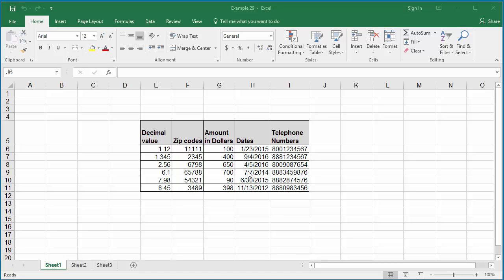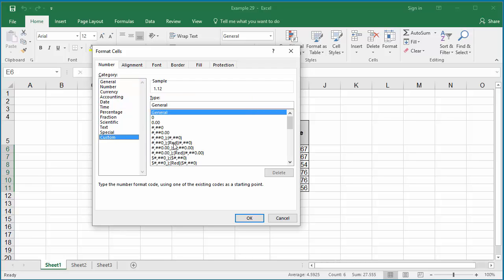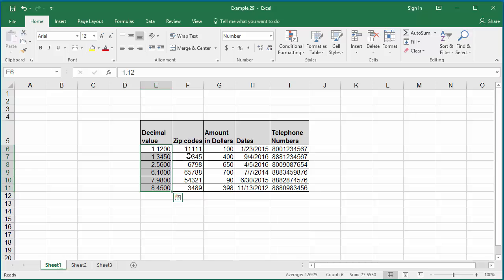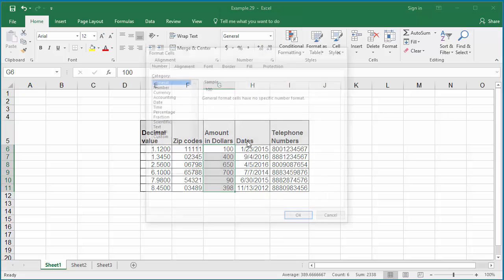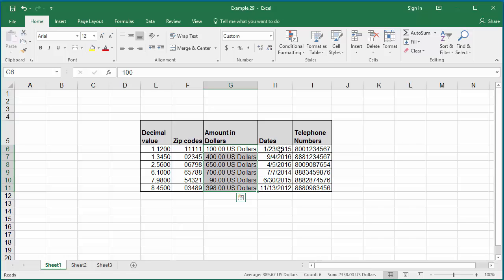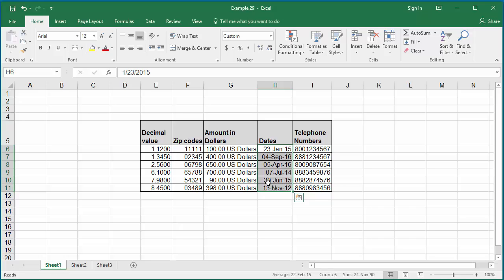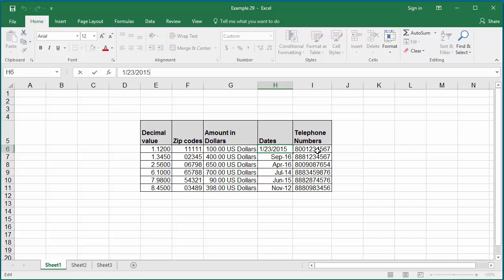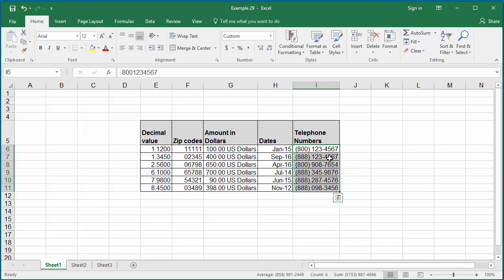Custom Number Formats in Excel 2016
Learn how to create custom number formats in Excel 2016. The custom number formats you create are stored in the Workbook.You can create about 200 custom number formats in a workbook. Custom number formats helps you display the data the way wanted in a excel worksheet. Excel supports a bunch of custom formats, you can select any one of them and modify it the way you want.